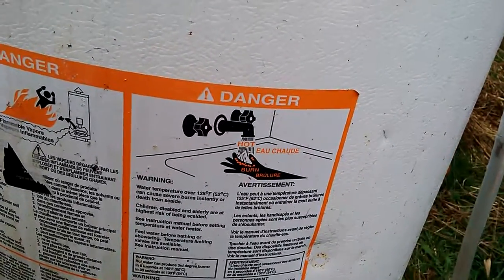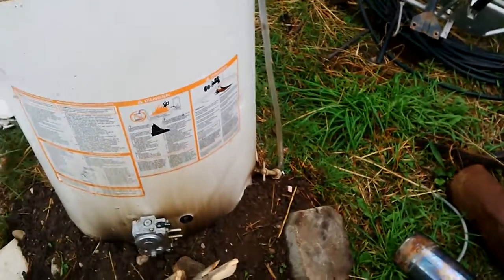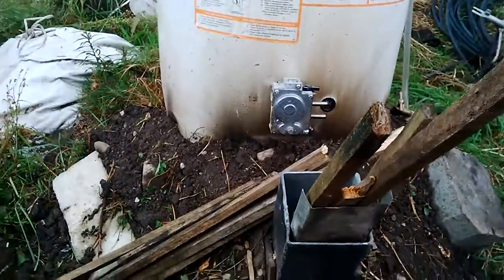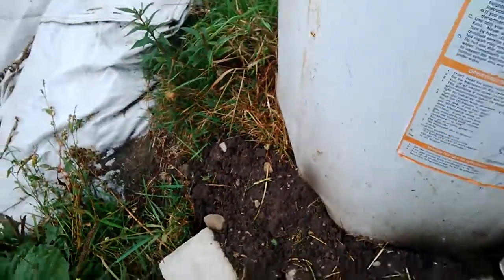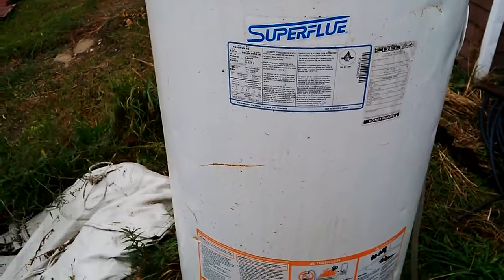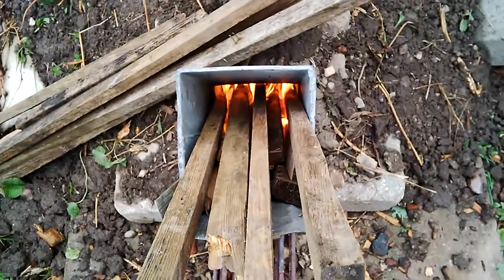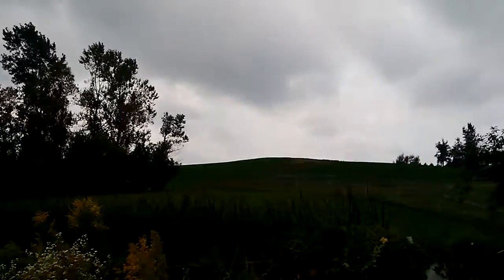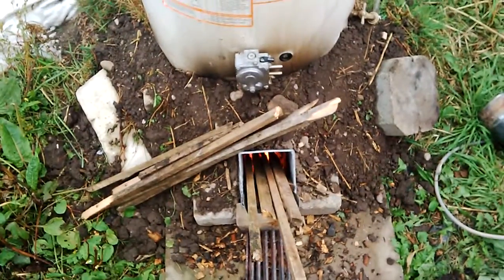pt1 rocket mass water heater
looking around i have not seen a combination of ideas like what i tossed together using junk stuff and some dirt i based this on rocket stove and mass heating unless more water tanks show up to add if i link this unit ill have 3 60 gallon tanks one hooked to natural gas one customized to run propane and soon my rocket wood burning version i have some work to do but at least now it feels less like im experimenting and its just a matter of putting it all together